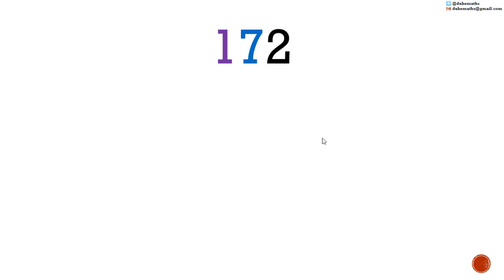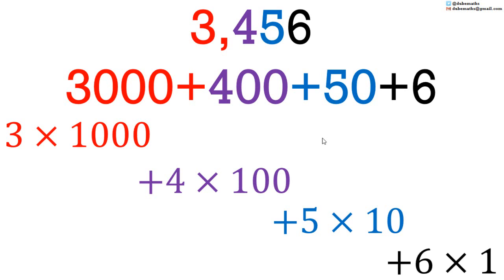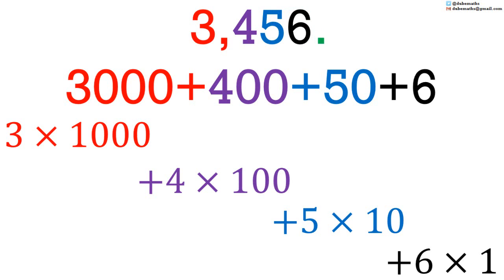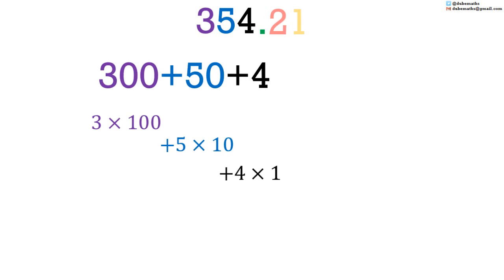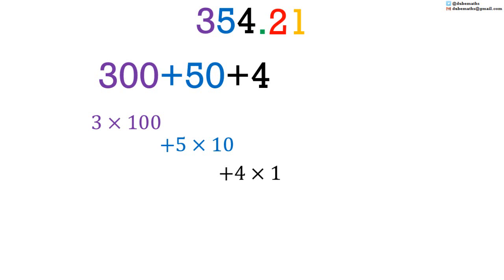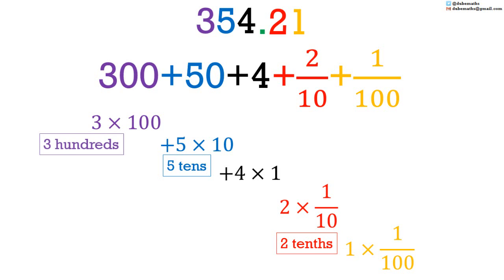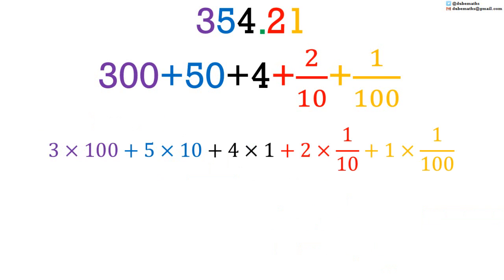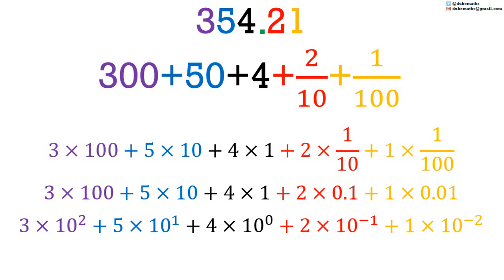Place Value | Number Theory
This video in Number Theory discusses Place value.  At the end of this video, you should be able to state the value of a digit in a numeral.  The value of each place is multiplied by a number.  This number increases 10-fold from right to left always with the number to the left of the decimal point multiplied by 1.  If you do not see a decimal point, it is understood to be at the end of the number.

This topic:
NUMBER THEORY
1. the different sets of numbers (natural numbers, whole numbers, integers, rational numbers, irrational numbers and real numbers);
2. sequences of numbers that have a recognisable pattern;
3. factors and multiples;
4. square numbers;
5. even numbers;
6. odd numbers;
7. prime numbers;
8. composite numbers;
9. Highest Common Factor;
10. Lowest Common Multiple;
11. Place value;
12. Additive and multiplicative identities;
13. commutativity, distributivity and associativity;
14. order of operations in problems with mixed operations.